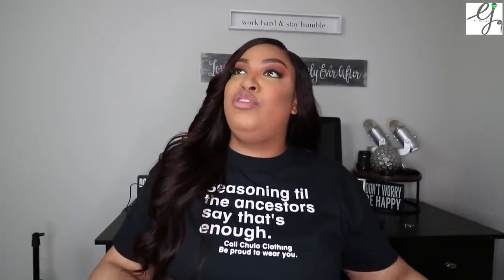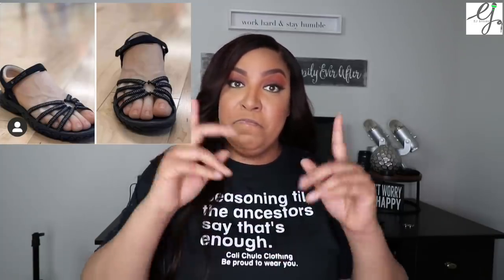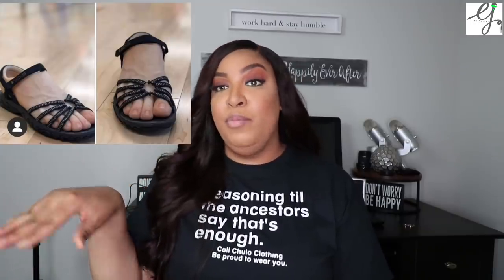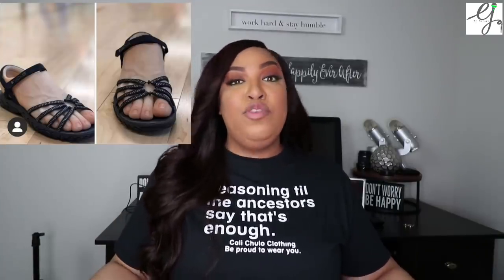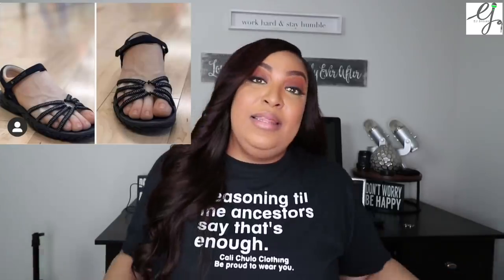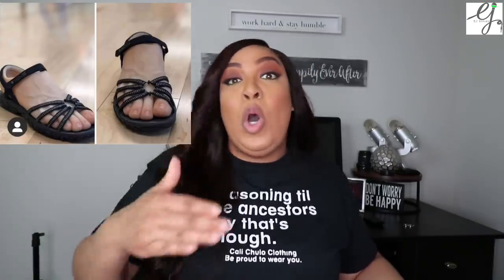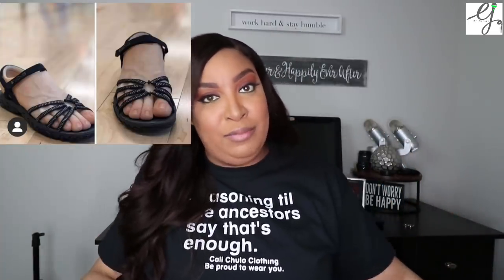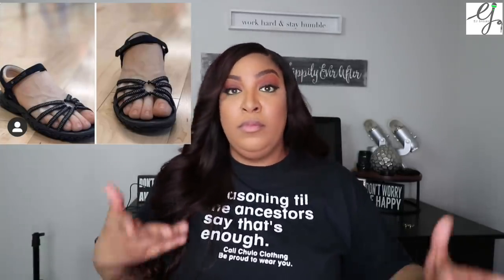SOMEBODY MADE FAKE FEET FOR PEOPLE WITH UGLY FEET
Still holding back on your idea, because you think it's stupid?
okay